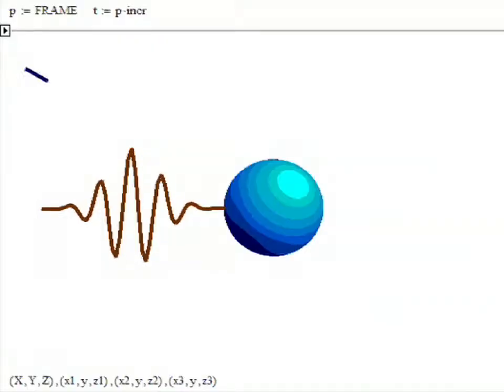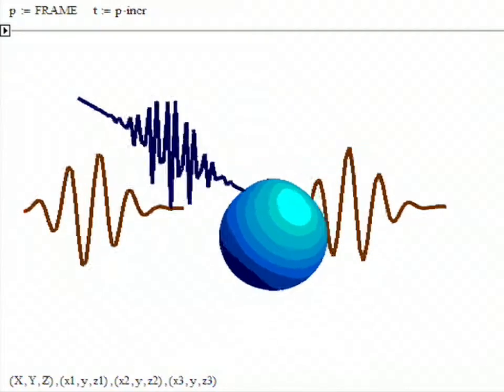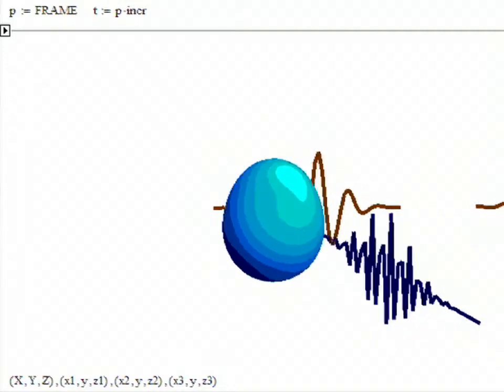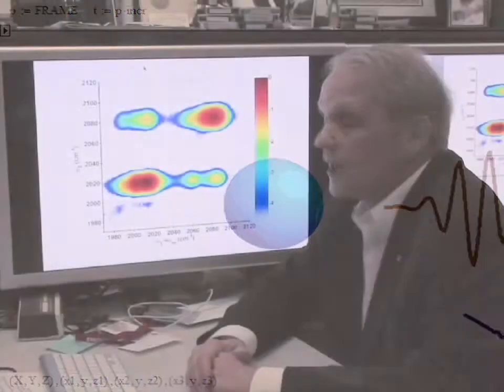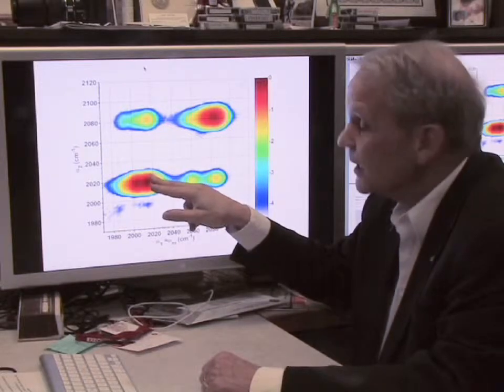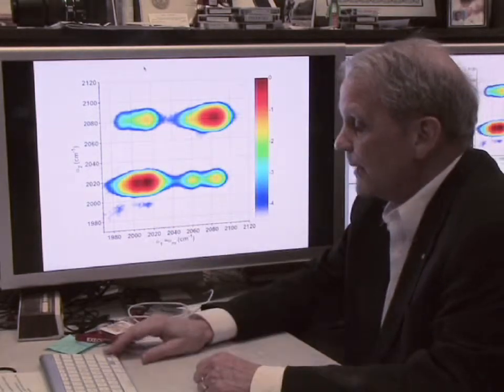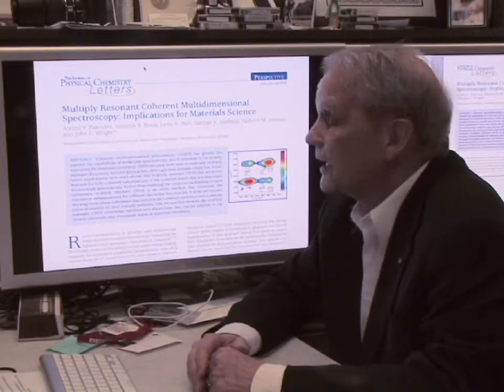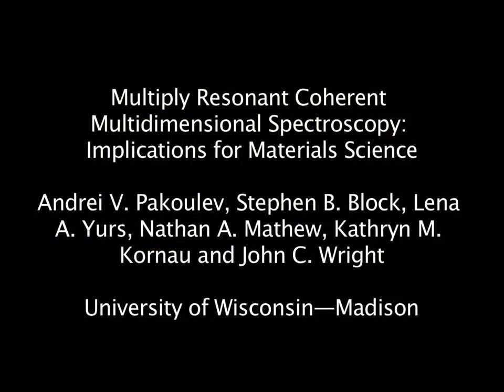Coherent Multidemensional Spectroscopy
In this video, J. C. Wright and co-authors from the University of Wisconsin—Madison discuss their Perspective published in issue 5 of the Journal of Physical Chemistry Letters.

DOI: 10.1021/jz9003476